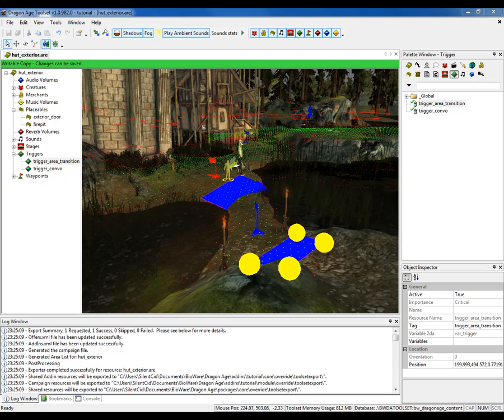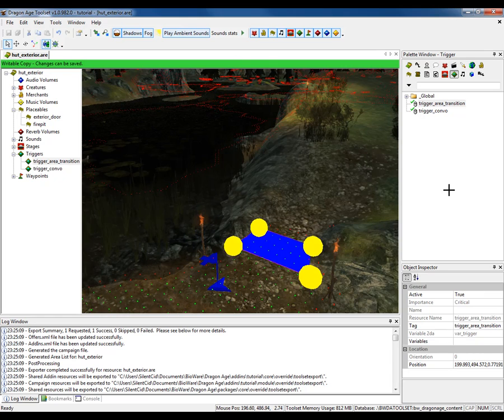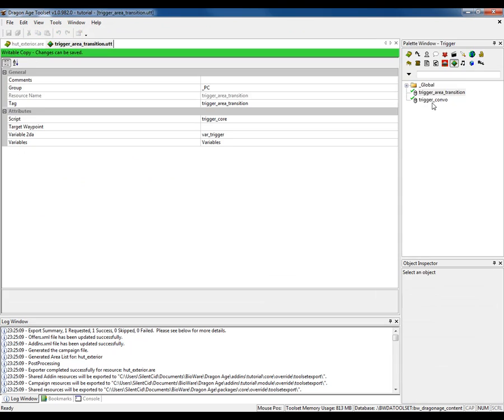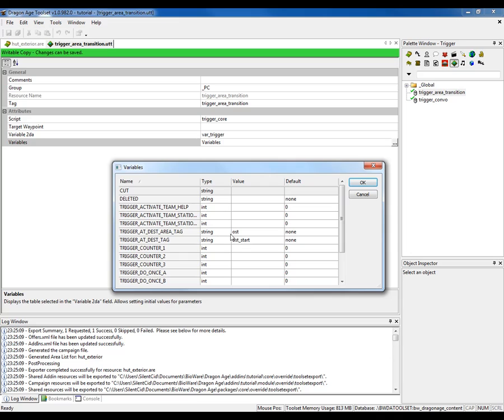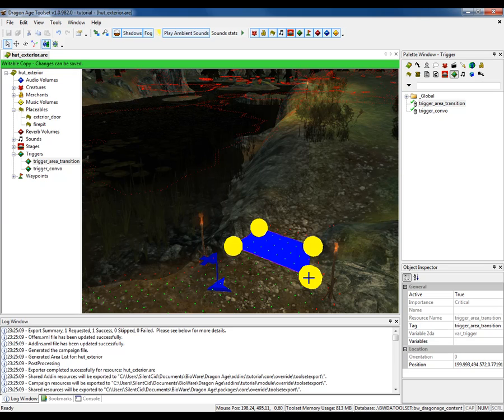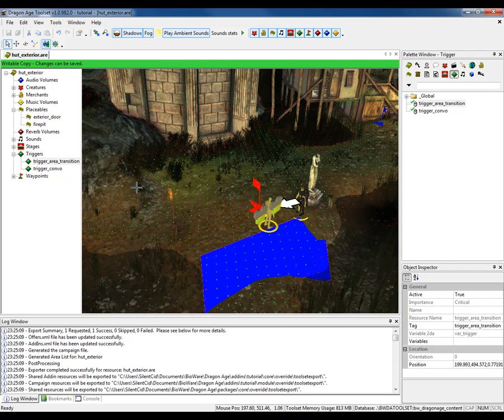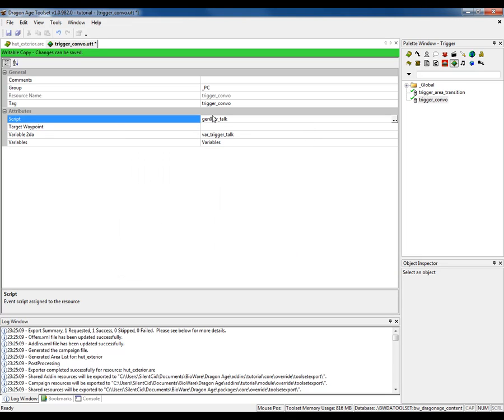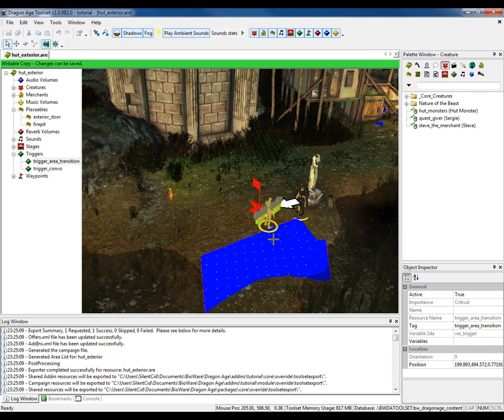Dragon Age Origins video tutorial: Triggers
Tutorial created by "SilentCid" for Fileplanet. Reuploaded here as it's very hard to locate.